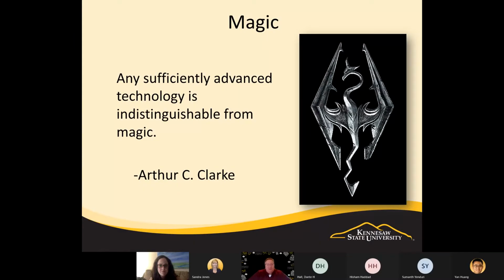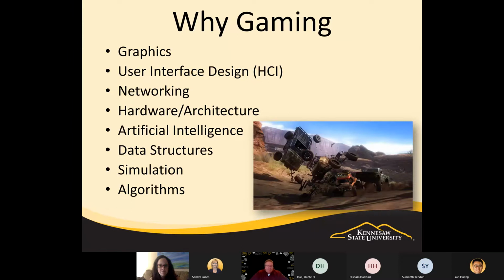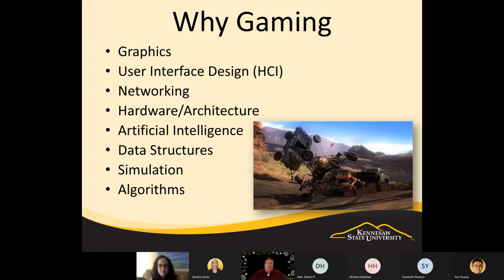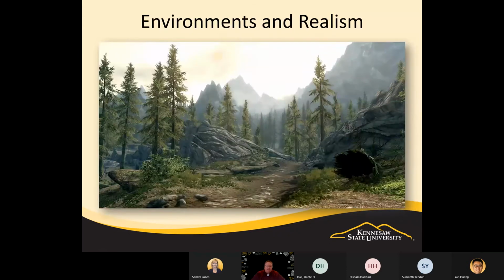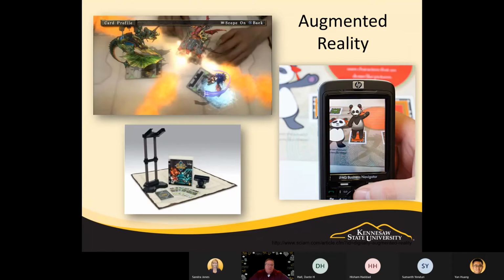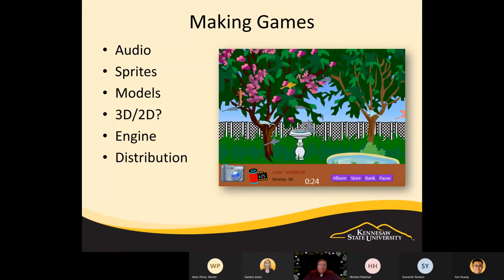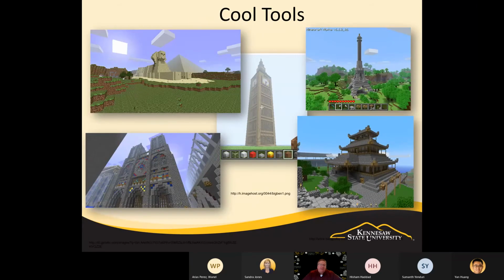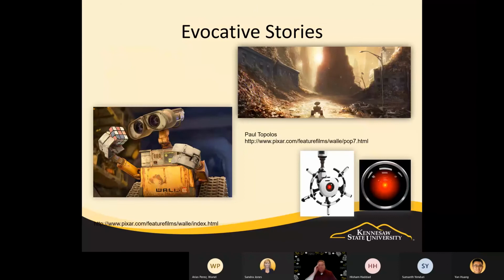SSEF STEAM Exhibition SWEGD Presentation